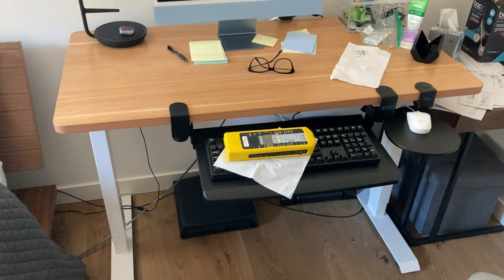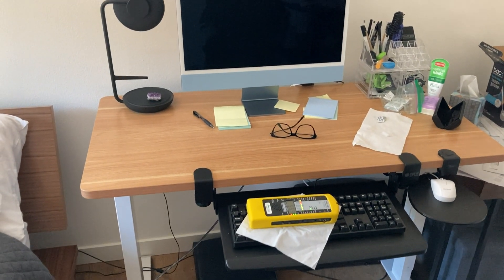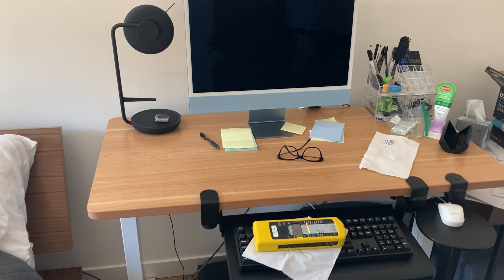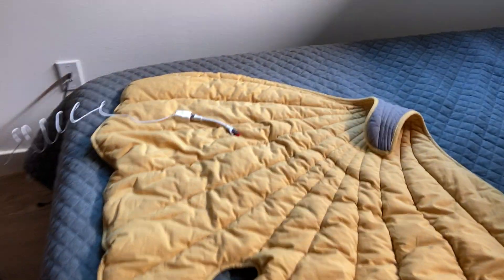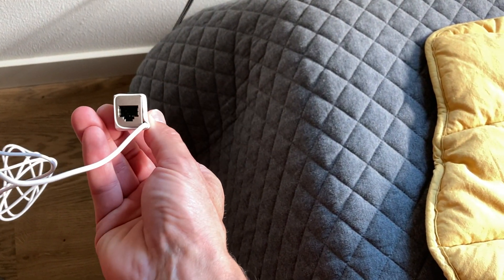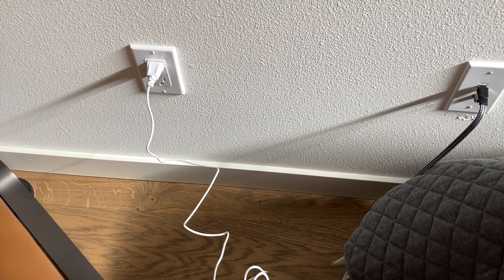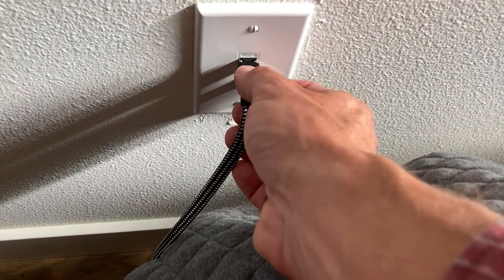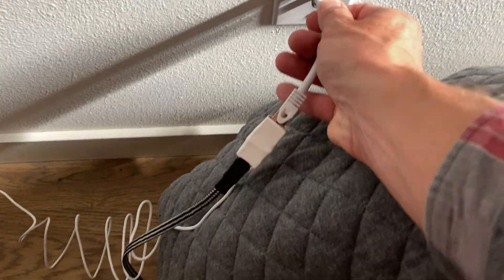How to Stop EMF Radiation on Ethernet Cables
Transitioning to a hard wire or ethernet connection on your computer is a way to reduce WiFi radiation when at your desk.  It's faster, more secure and healthier than using a wireless connection, but it's not without pitfalls.
Ethernet cables have conductive wires inside that electricity can travel on, and radiate out from your computer/laptop/keyboard and onto your body.  This type of EMF is known as AC electric fields and is a big problem around office equipment.  AC electric fields will debilitate your body, leaving you less sharp and more drained of energy.  But it doesn't have to be this way, you can easily reduce your exposure to these fields.
The place to start is by using unshielded ethernet cables.
You can also use a grounding adapter as I demonstrate in this video.  Here are the products I recommend to test the levels, and then stop the radiation.